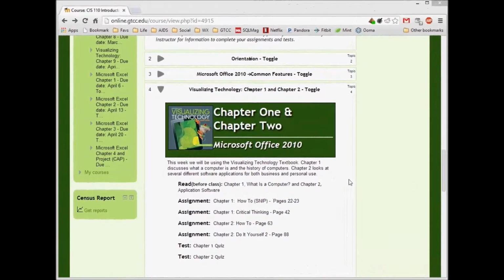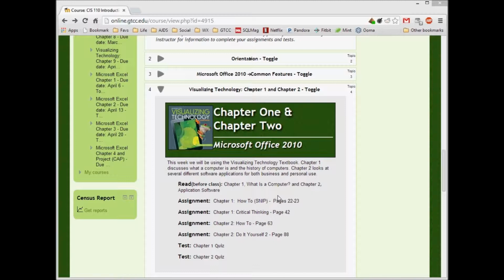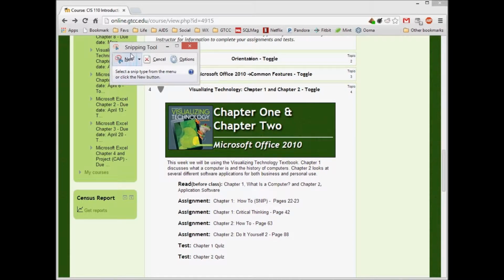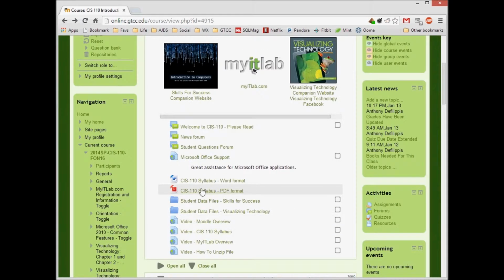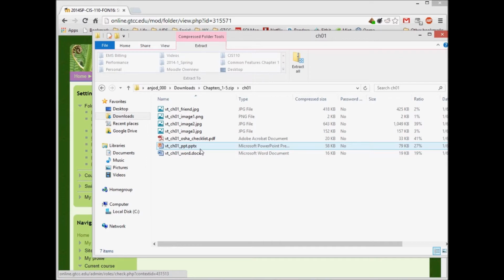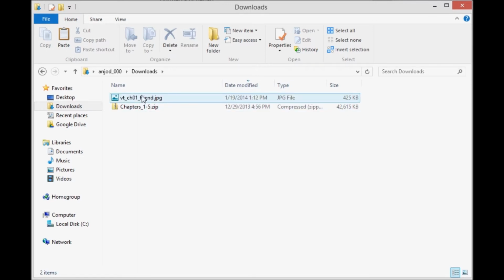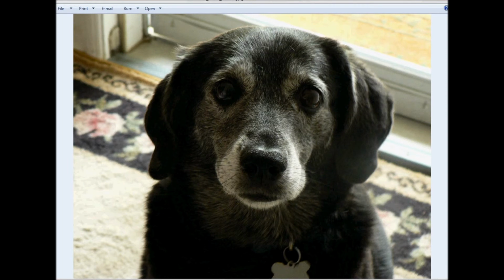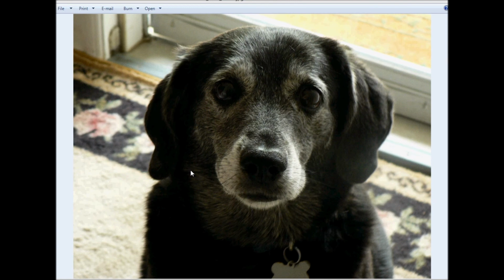How To Use The Snipping Tool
This is a walk-through on how to use the snipping tool in the assignment for Chapter 1 on page 22.